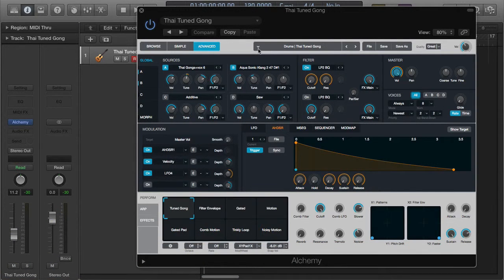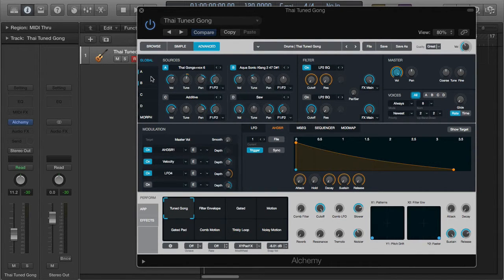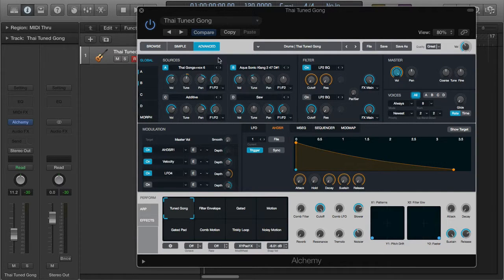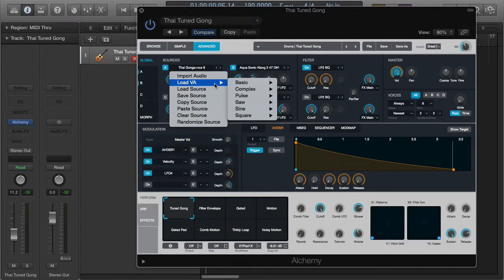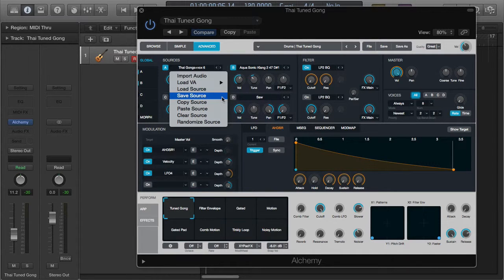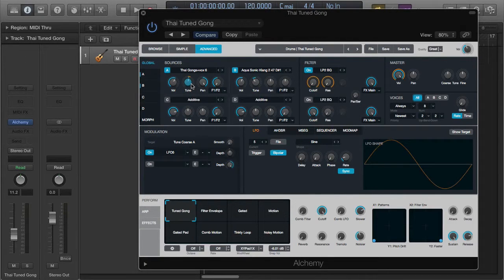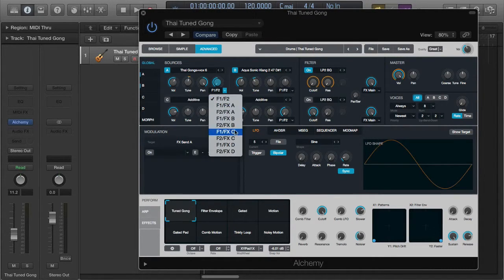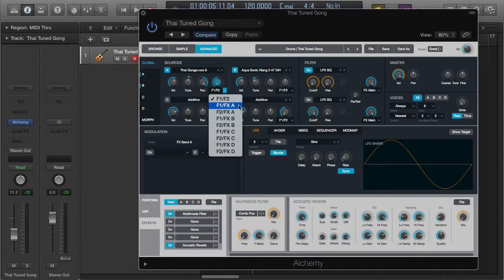Alchemy Source Global/Master Controls (Logic Pro Tutorial)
In this video I talk about Alchemy's sources, specifically the alchemy source global controls.